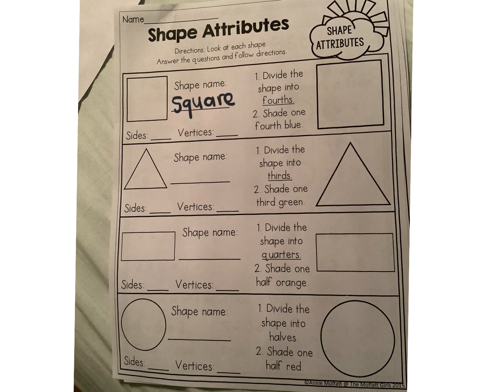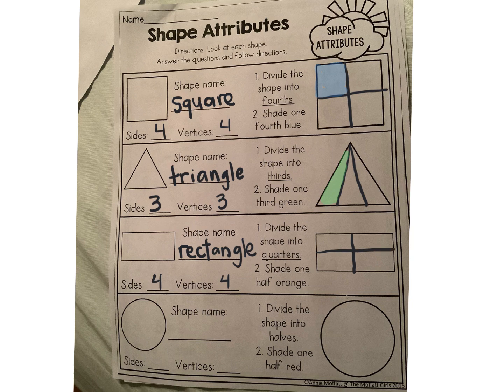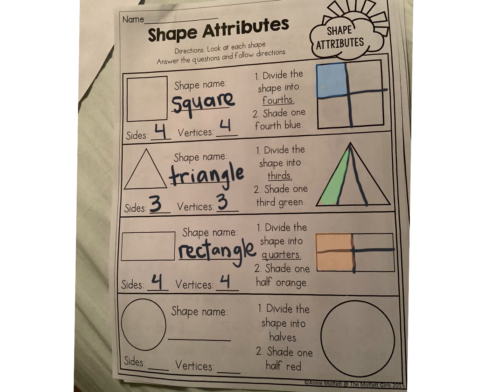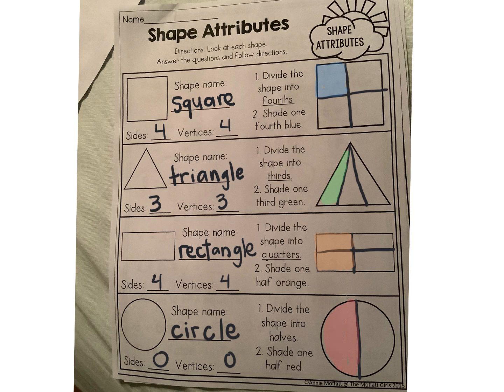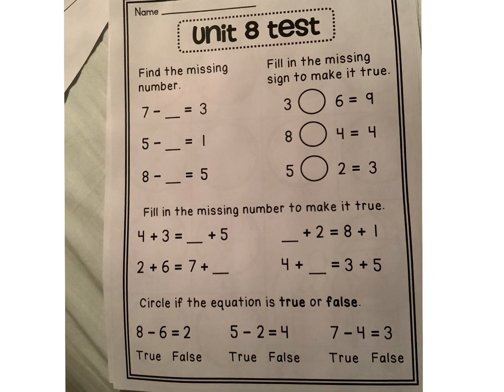review b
00:00 Slide 1
03:17 Slide 2